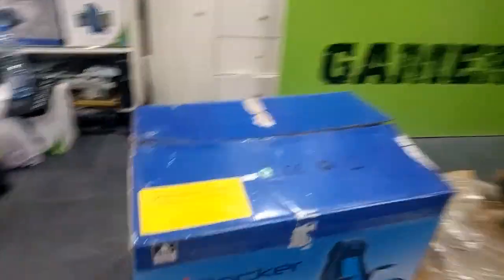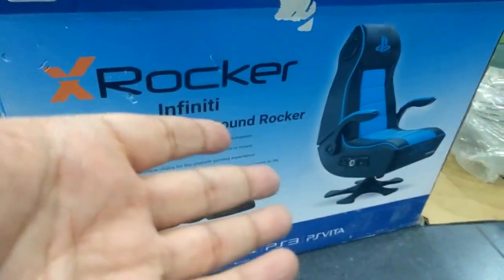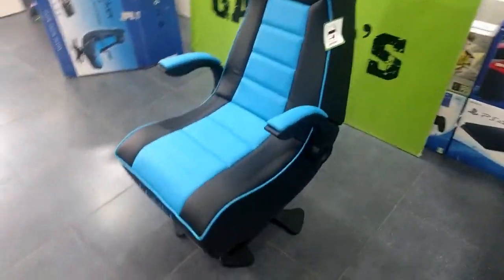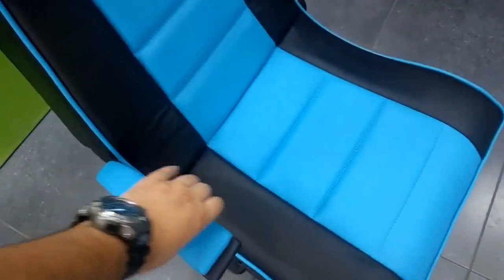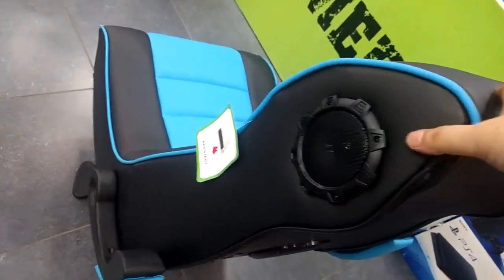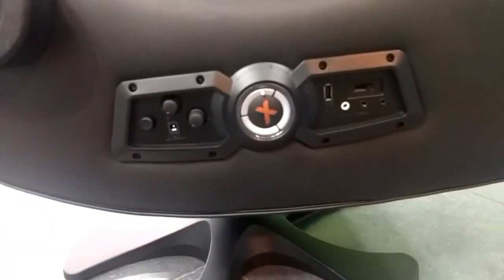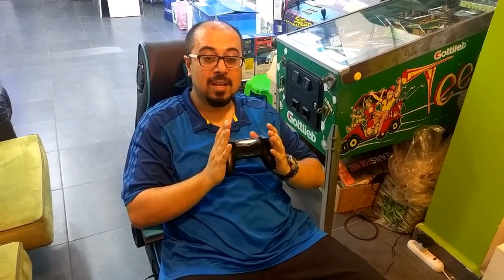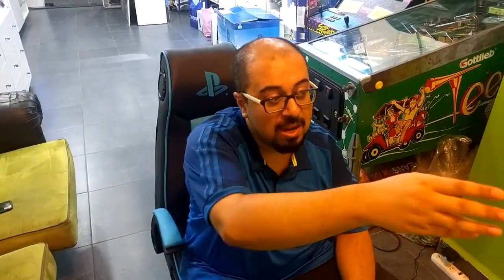ROCKER INFINITY WIRELESS PEDESTAL SOUND ROCKER review and sound test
so, we got our hands on a ROCKER INFINITY WIRELESS PEDESTAL SOUND ROCKER gaming chair, hooked up to the ps4 and tested it, it left us shocked and amazed and very satisfied with our purchase.